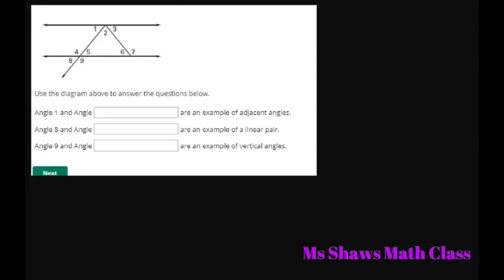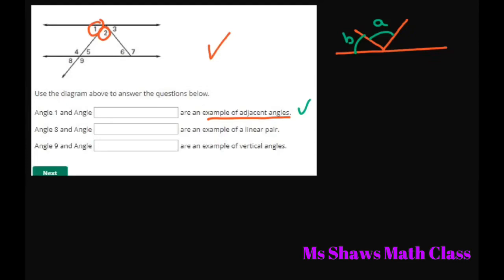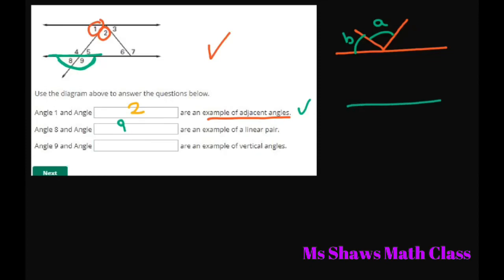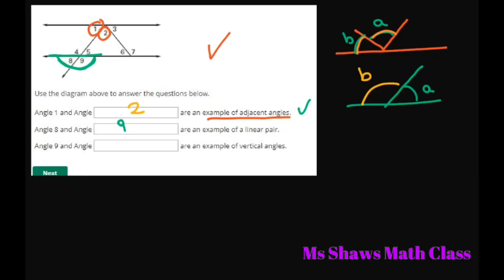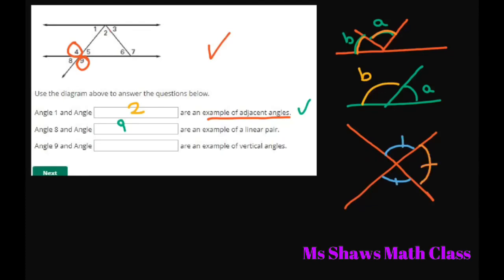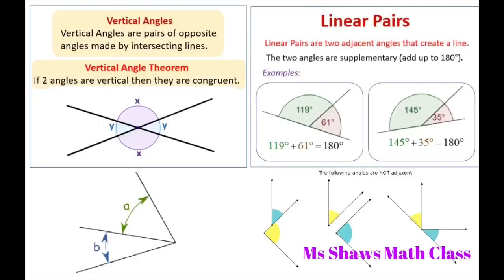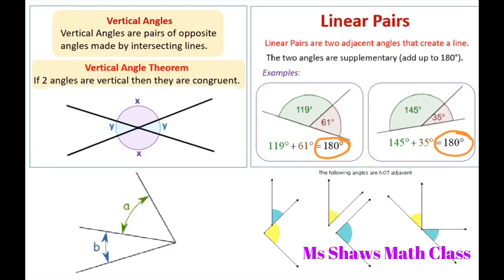Examples of Adjacent, Linear and Vertical Angles